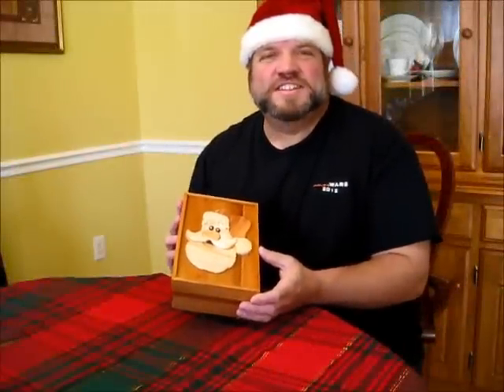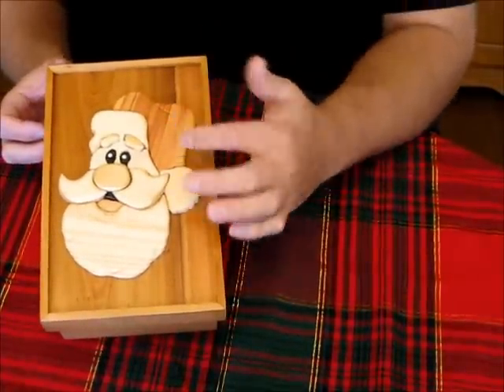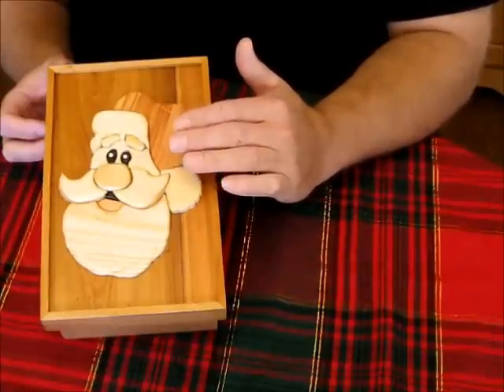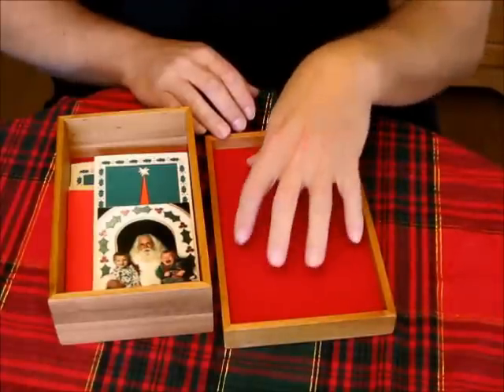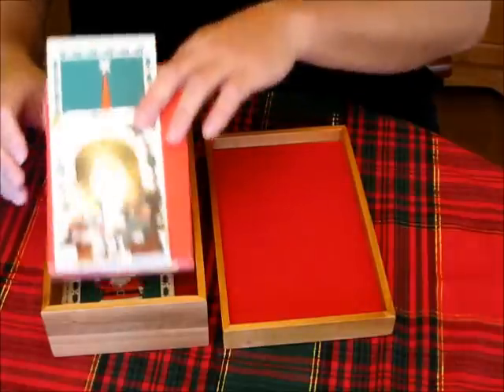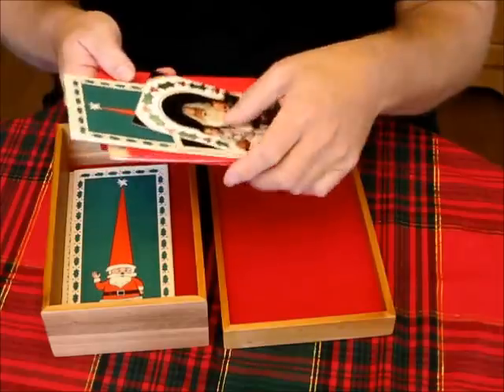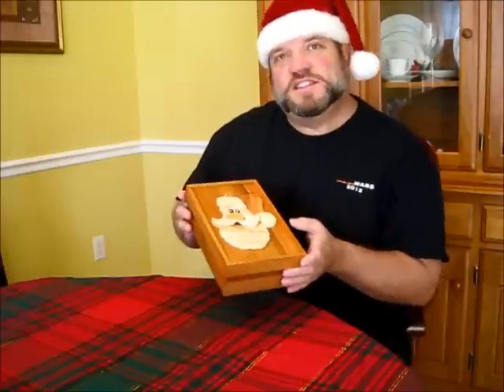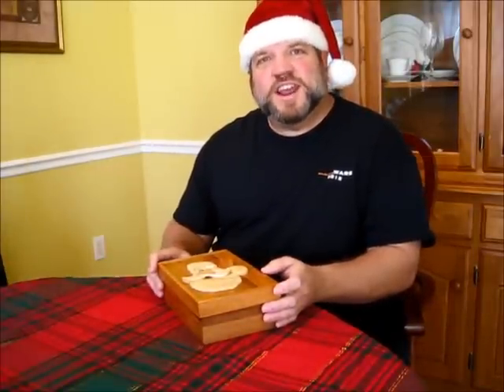Intarsia Santa Picture Box - My Entry for Laney Shaughnessy's 2012 Christmas Box Build-Off Contest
This is my video response for A Simple Design of Ocala's 2012 Christmas Box Build-Off Contest.  It is a Santa Picture Box done with an Intarsia Santa on top.  Thanks to Laney Shaughnessy for hosting the contest!